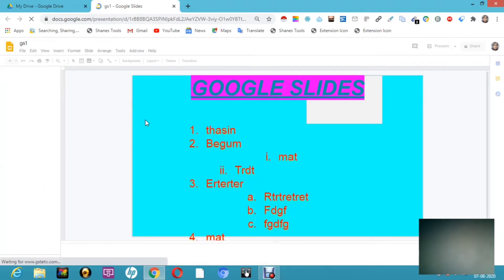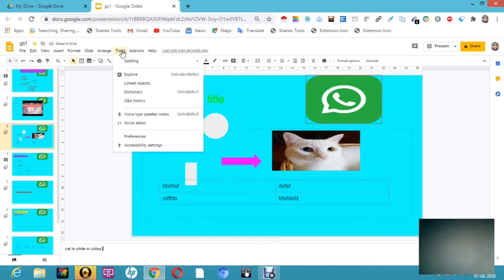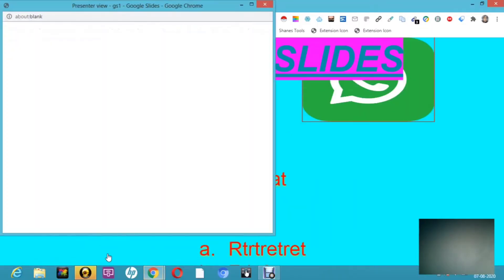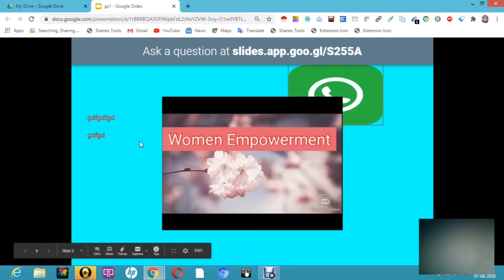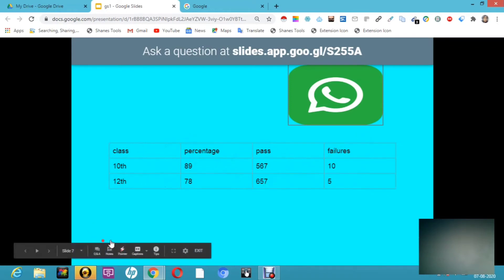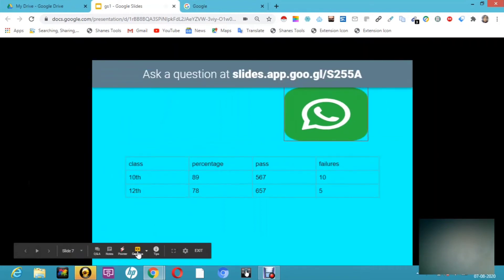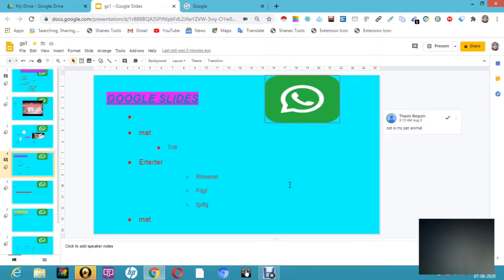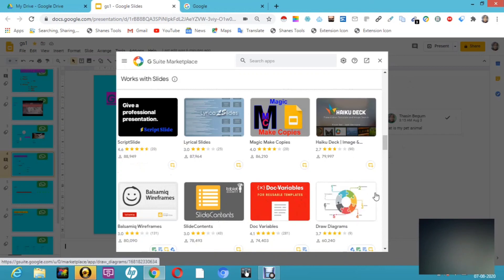Google slides class 9(How to present Google slides)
Hello all,
 This video will help u how to present slides and interesting features in Google slides.
watch it learn explore and grow high .

Watch all my Google slides video for better understanding about the topic so that u can make professional presentation .

(class 1)

(class 2)

(class 3)

(class 4)

(class 5)

(class 6)

(class 7)

(class 8)

(download this extension and work offline)

attend all complete course so that you can understand about Google slides

Thaisn Begum